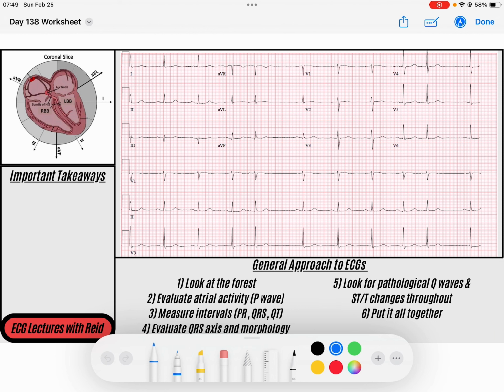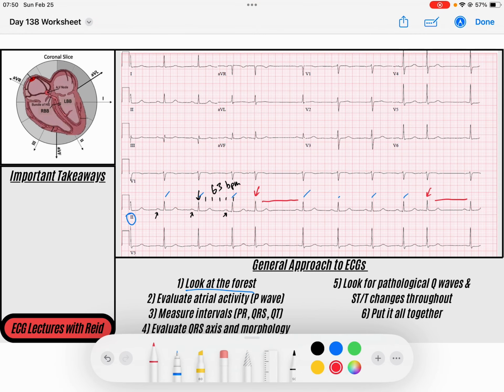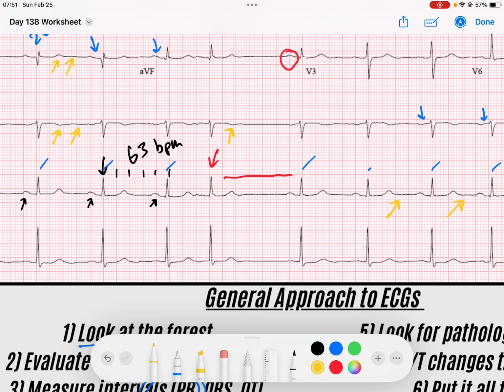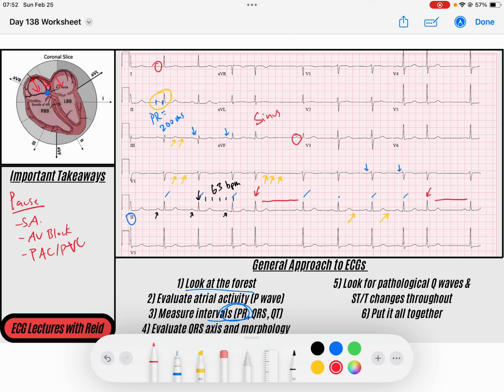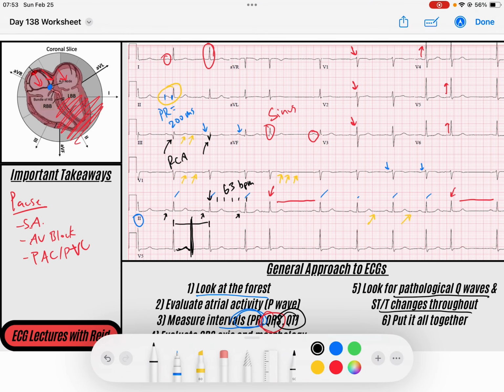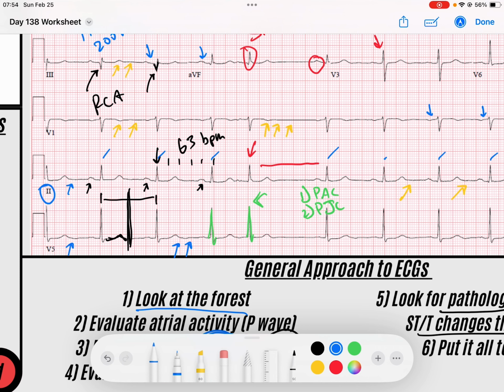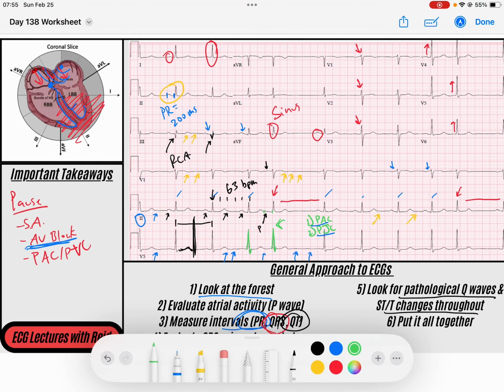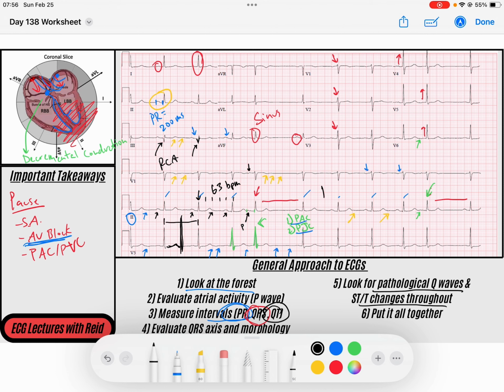EKG Test Yourself | ECG Case Study #138